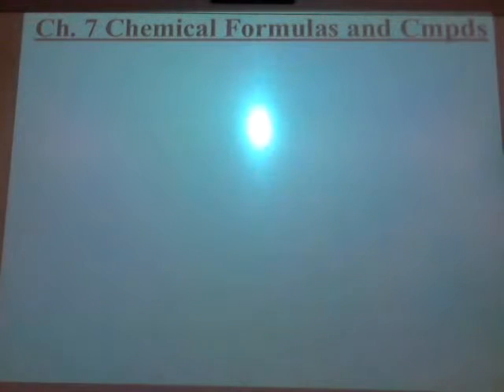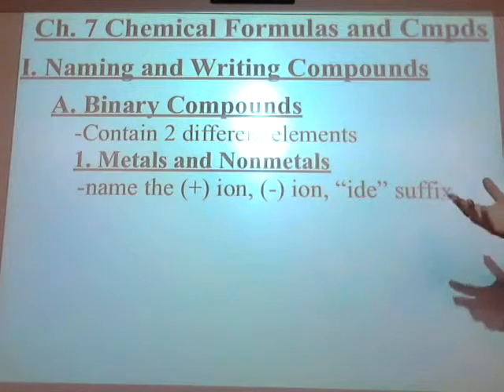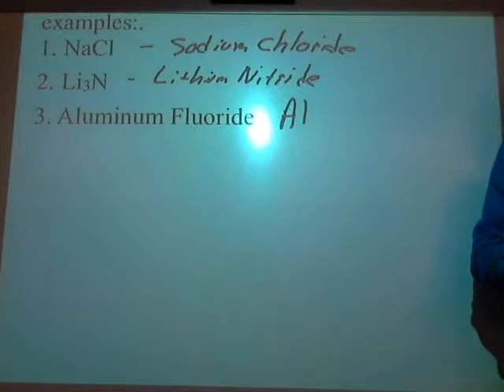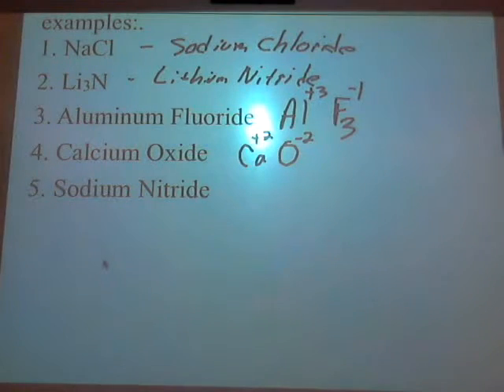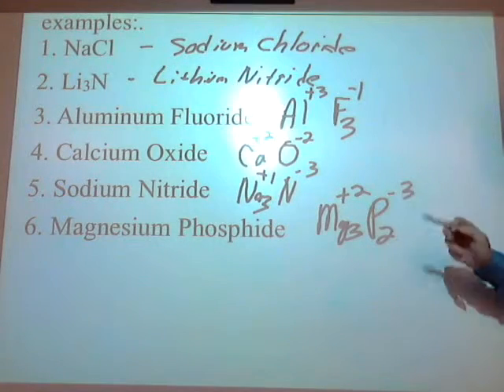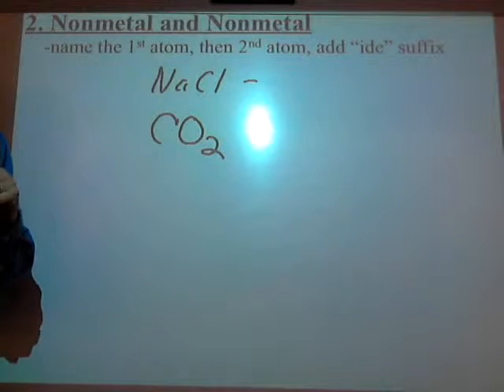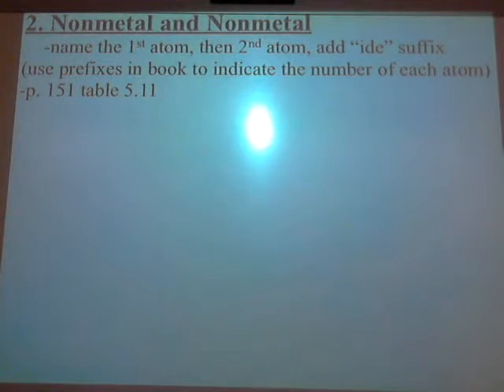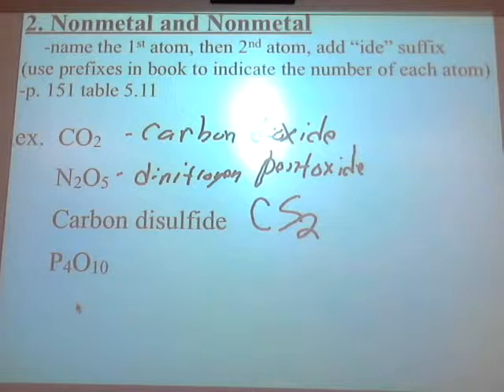Ch 8.1-Naming binary compds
How to name simple binary compounds between metals and nonmetals and between two nonmetals.